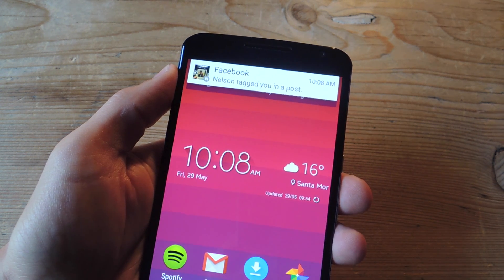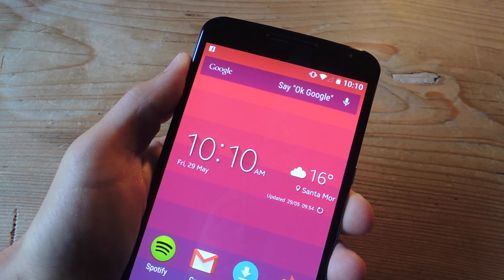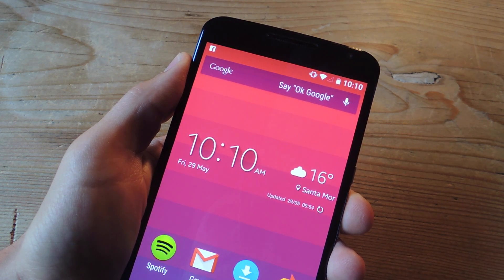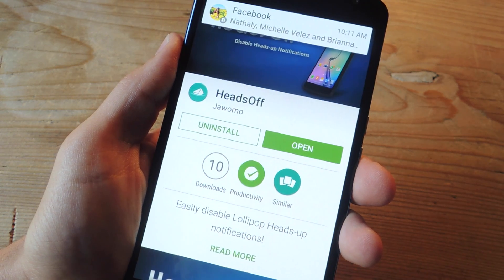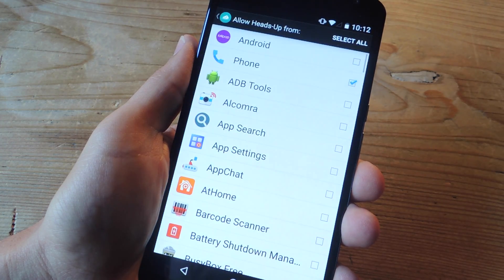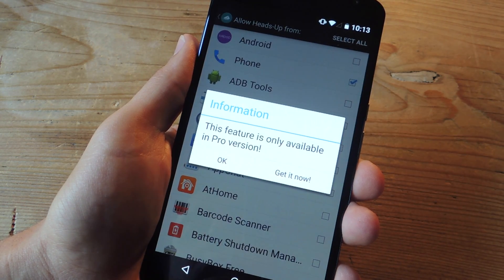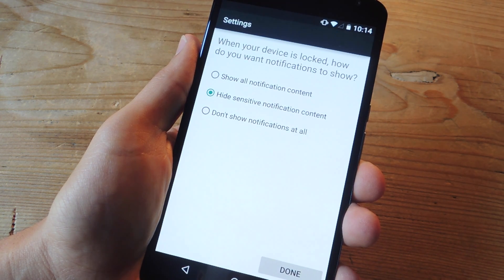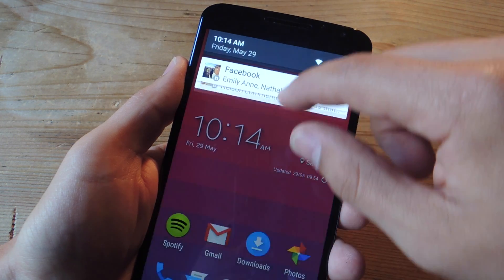Disable Heads-Up Notifications Without Root - Android Lollipop [How-To]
How to Disable Heads-Up Notifications Without Root

In this quick video, I'll be showing how to easily disable heads-up notifications on Android Lollipop without root. To be clear, this will NOT disable notification alert sounds, status bar notification icons, or notification tray tiles—just the annoying heads-up floating windows.